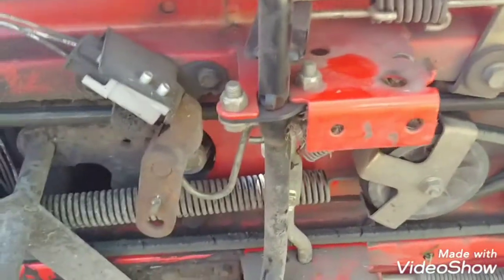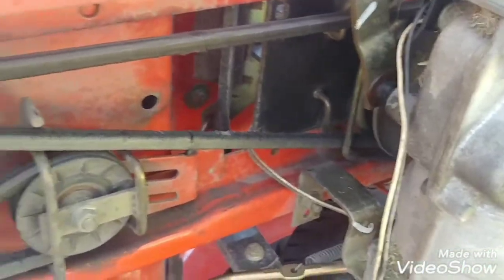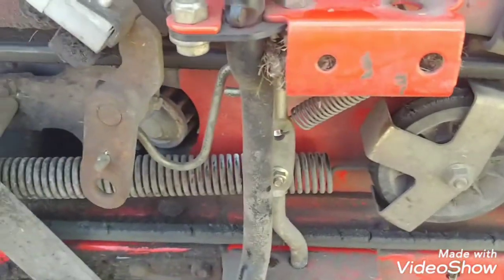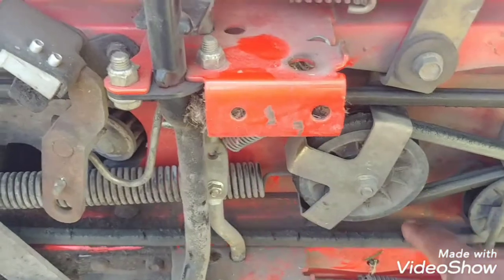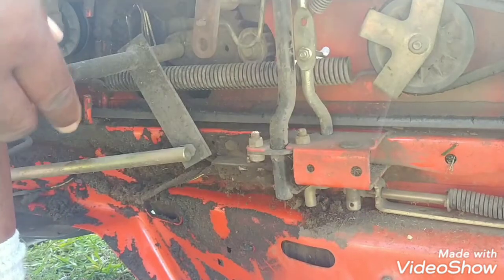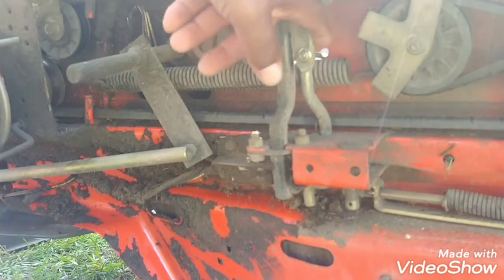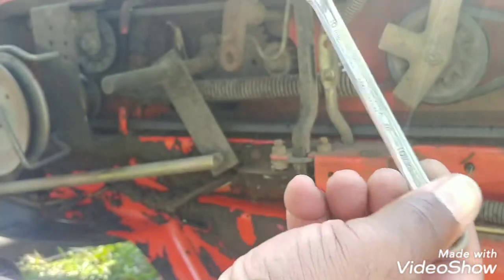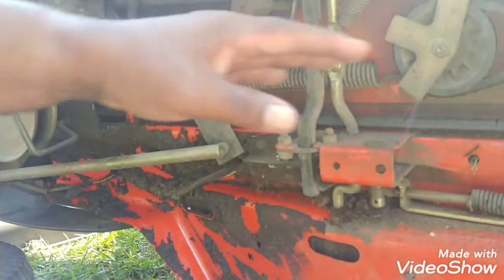Scott's 17hp/42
Customer dropped off said want drive 🤪 This one had me stumped 🤔